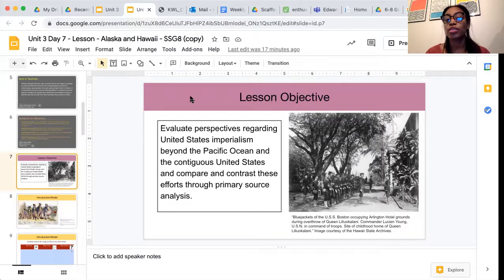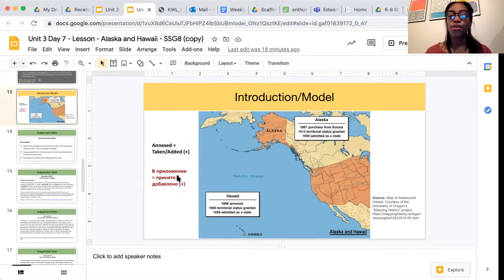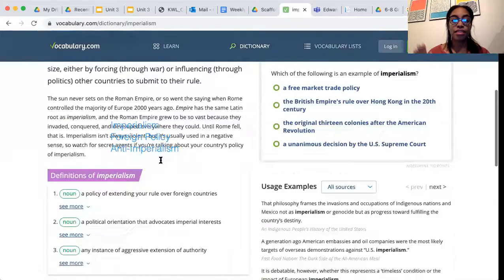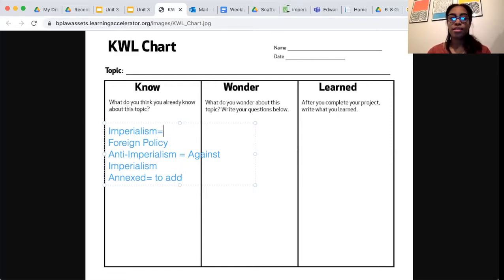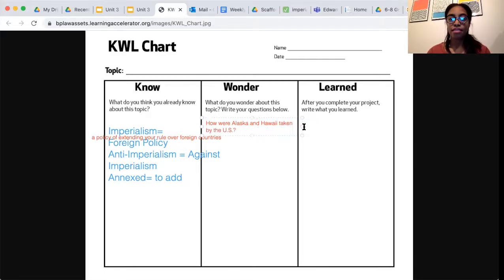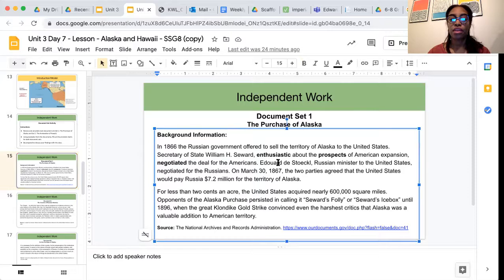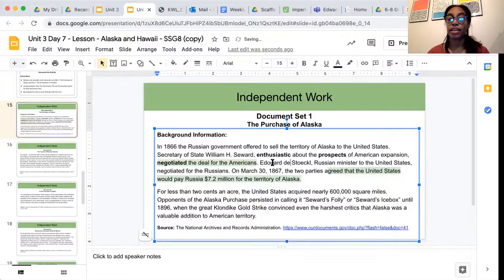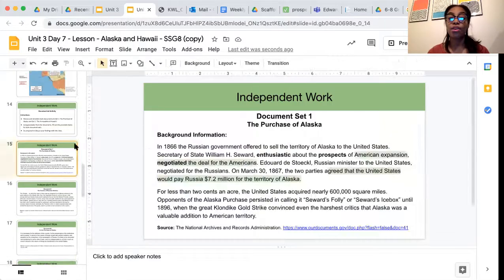Unit 3 Alaska and Hawaii MLL SSG8 SF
This is a student facing video that focuses on building background knowledge, targeting vocabulary development, increasing access to grade level texts, and using students’ home language as a resource for the U.S. Imperialism examples of Alaska and Hawaii.